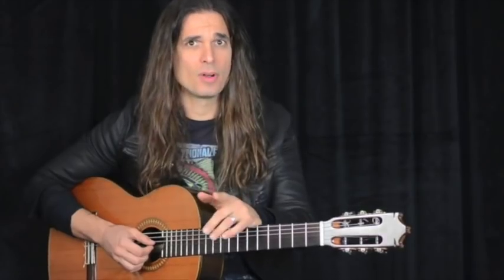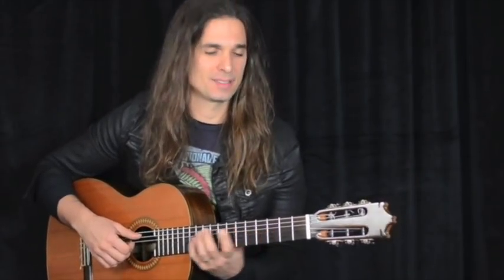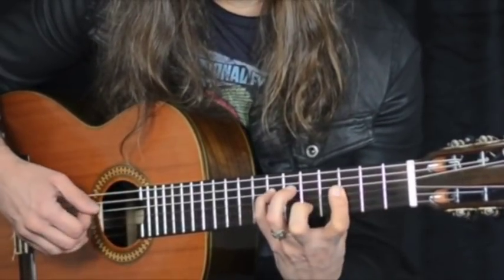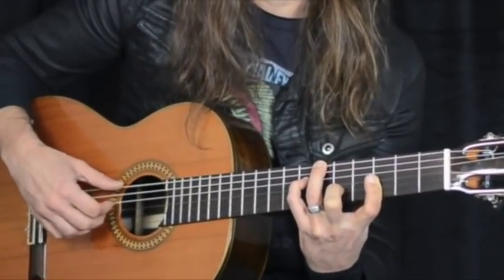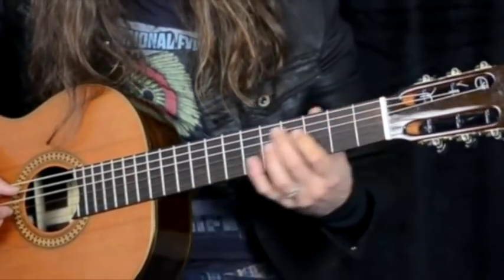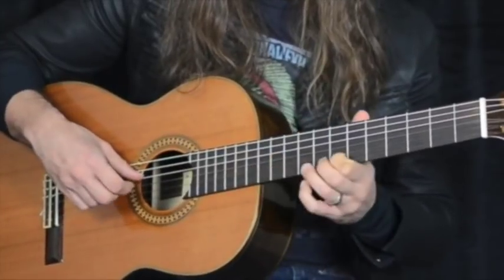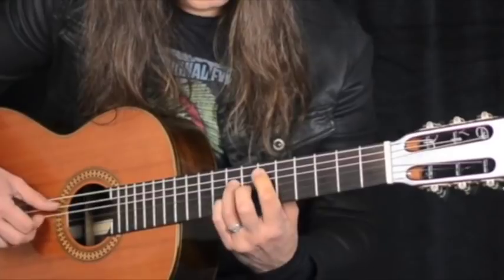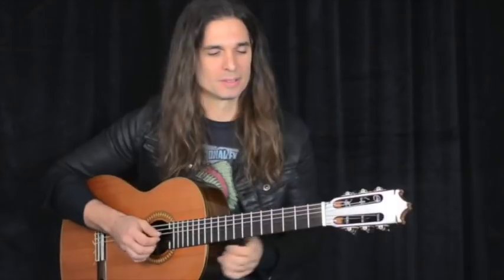Silent Night Arrangement Lesson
Image and sound are not great but I hope this video can help you to get some ideas for you own arrangements.